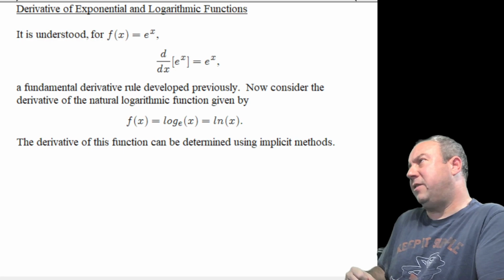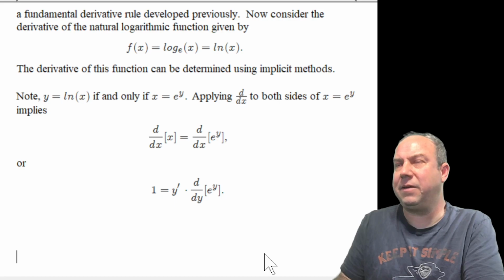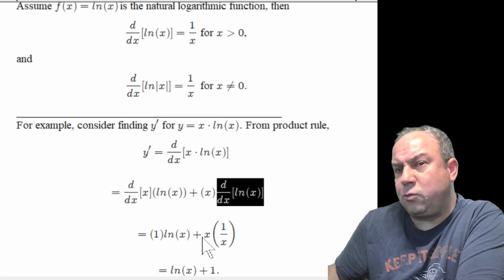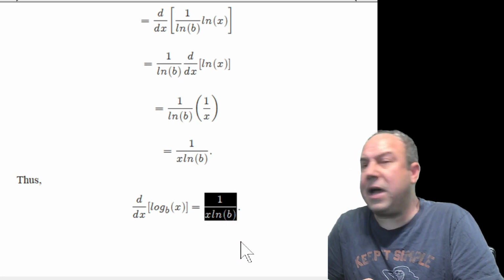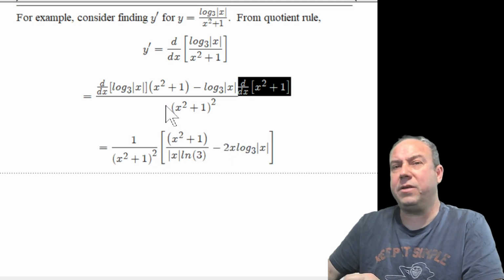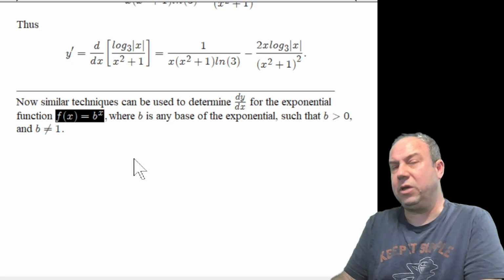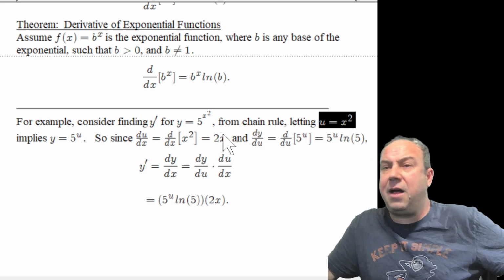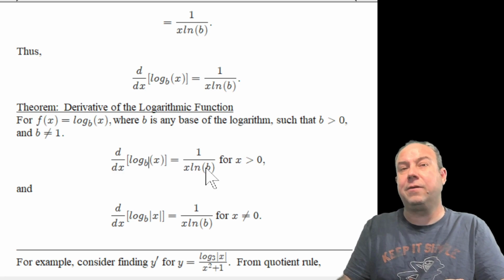Derivatives of Exponential and Logarithmic Functions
Derivative Rules for Exponential and Logarithmic Functions